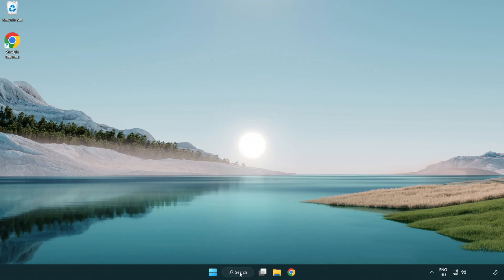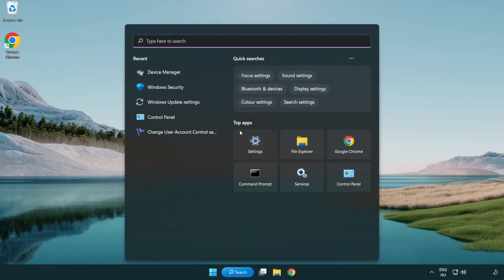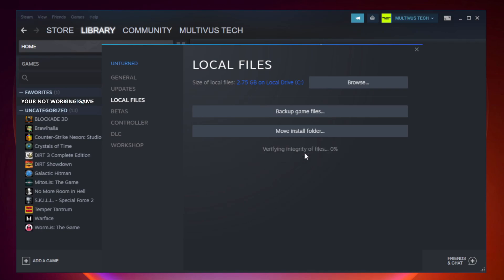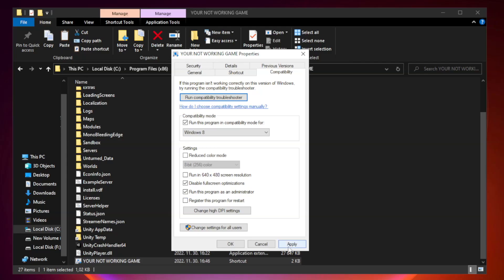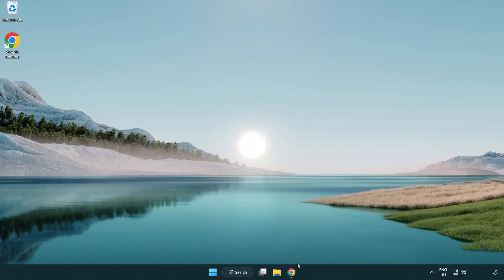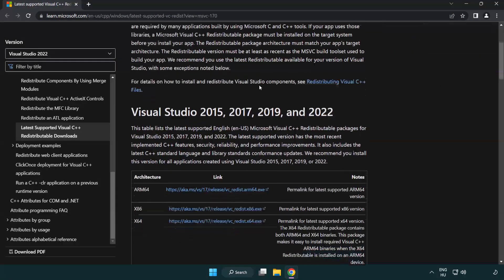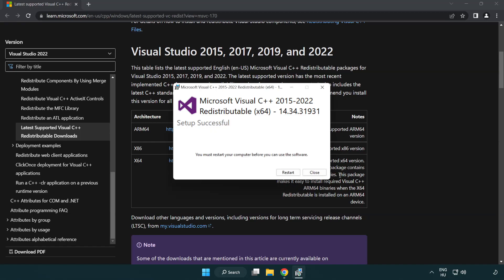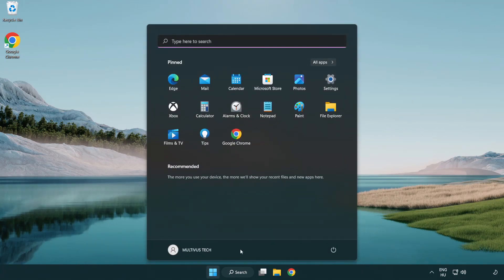How to FIX Terraria Black Screen!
I'm going to show How to FIX Terraria Black Screen Issue!